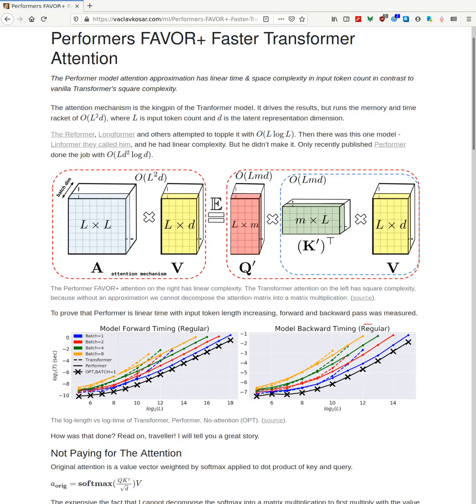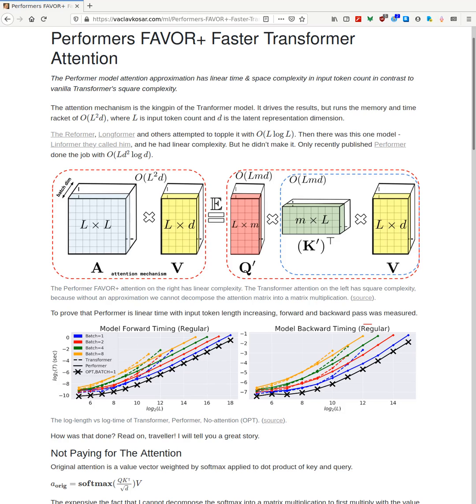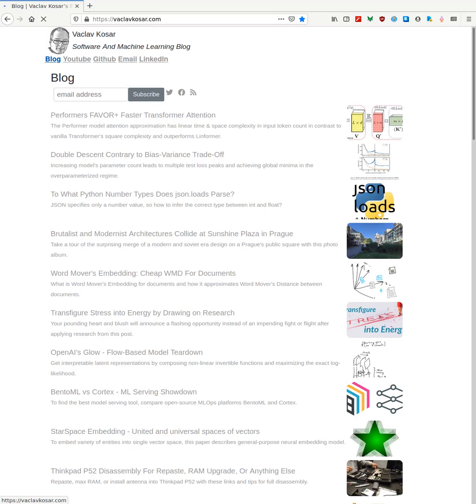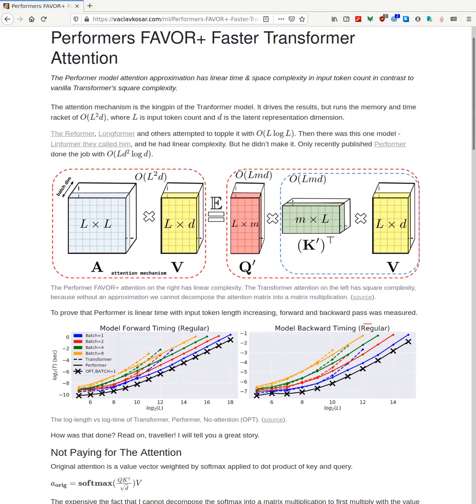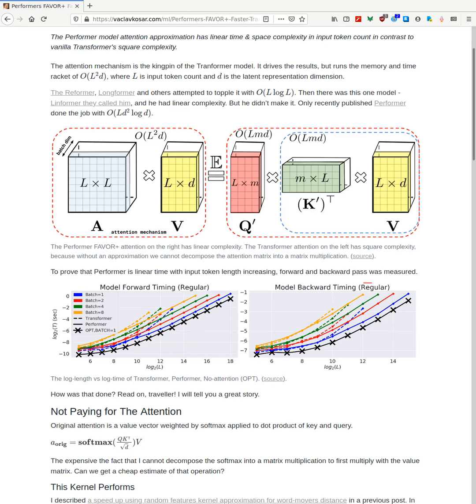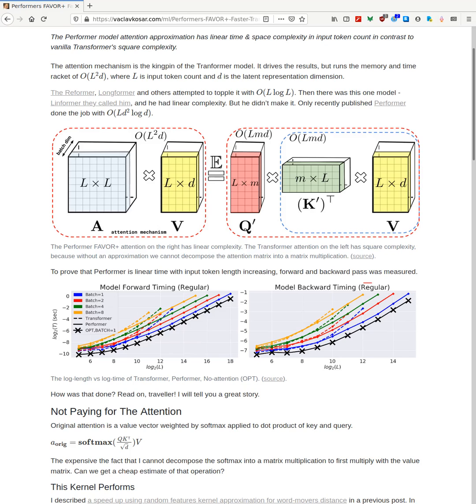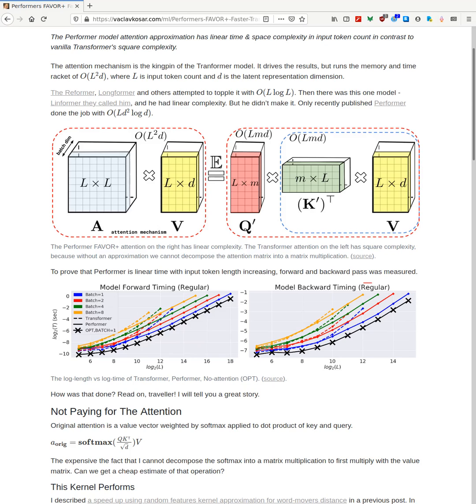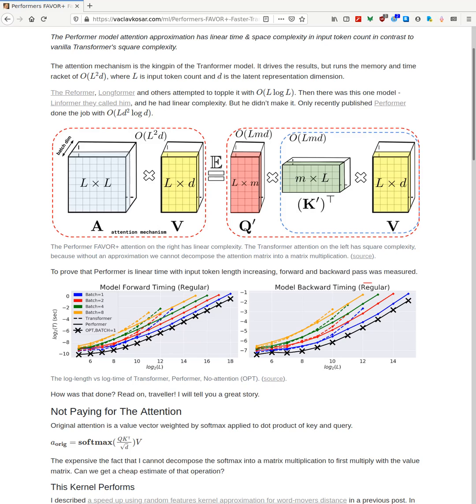(broken version) Performers FAVOR+ Faster Transformer Attention (reading papers)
The Performer model attention approximation has linear time & space complexity in input token count in contrast to vanilla Transformer's square complexity.